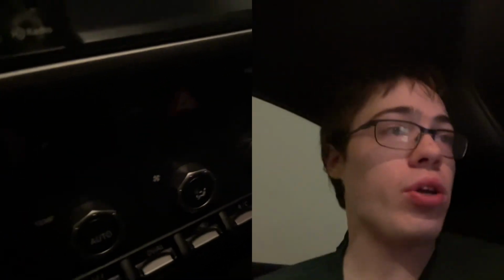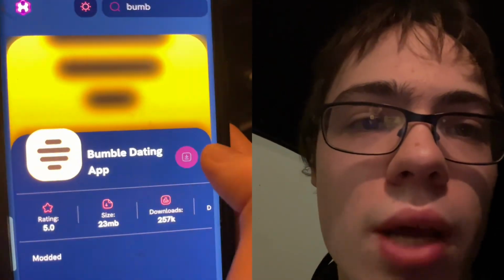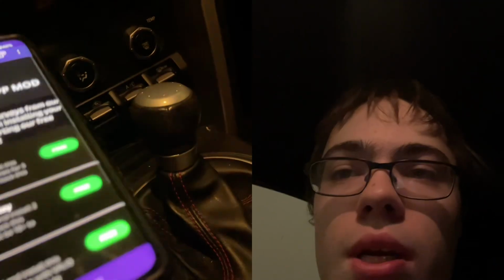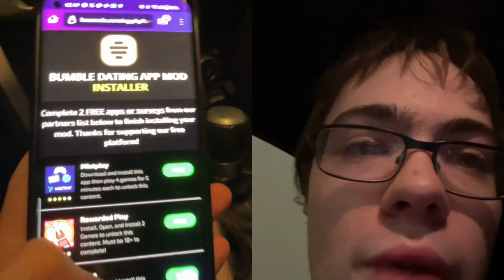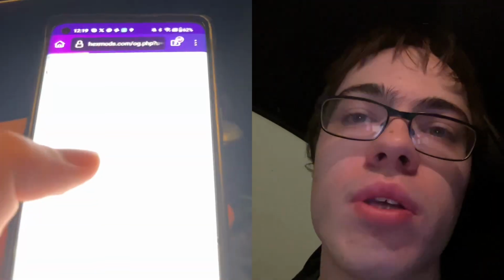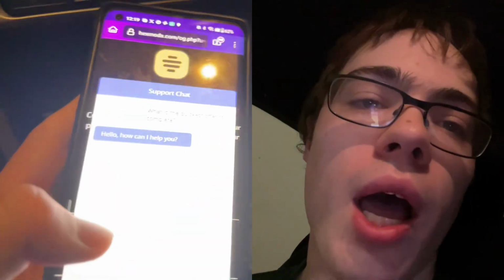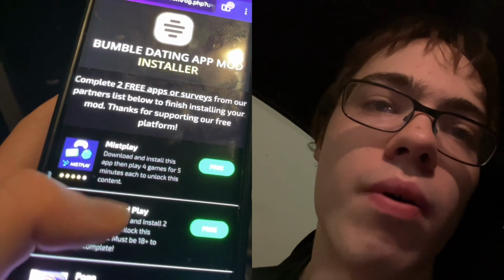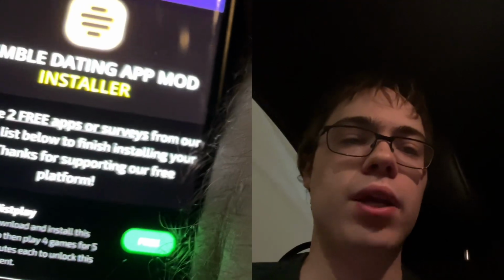How to See Who Liked You on Bumble Without Paying (Working Method 2025)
If you are looking for a video tutorial on View Who Liked You on Bumble Without Paying? Look no further!
This comprehensive video demonstrates the process of Check Who Liked You on Bumble Without Paying step by step. Make sure to watch till the end for a thorough grasp.